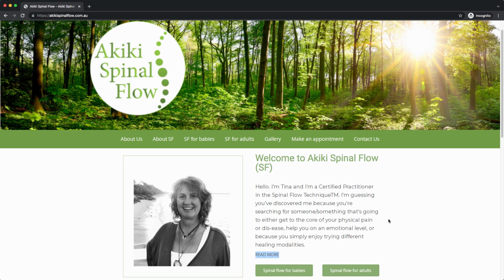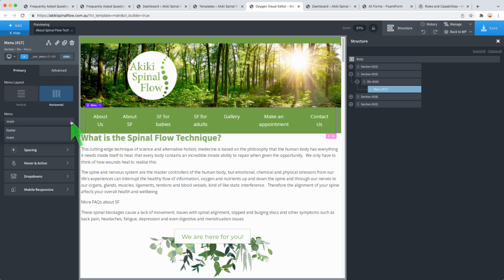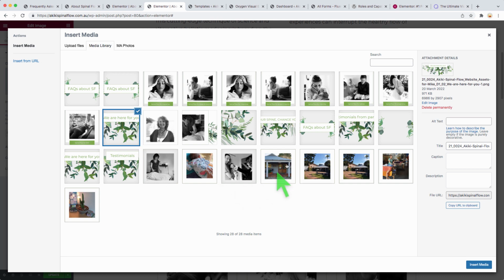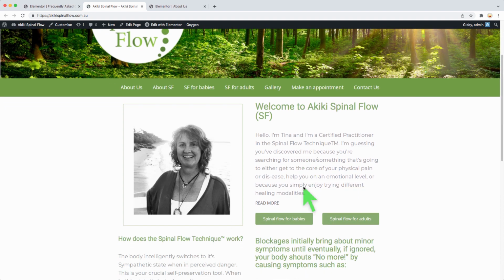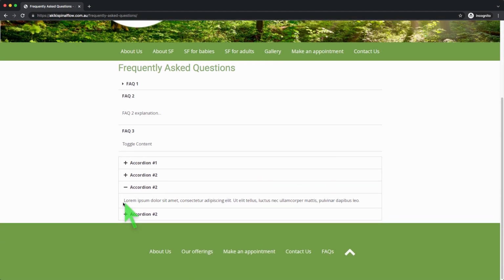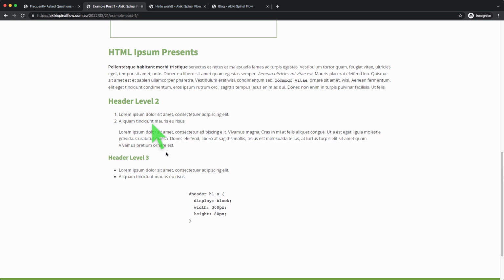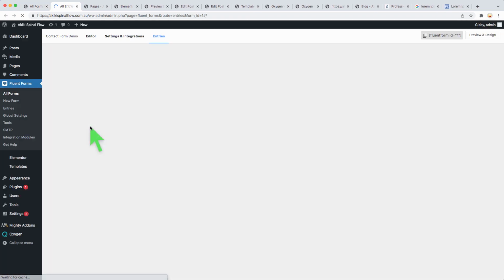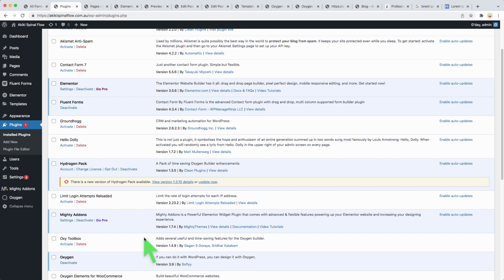Akiki Website Documentation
Construction notes
Templating using Oxygen and Elementor
How to add content using Elementor (FAQ and Read More)
Plugins included